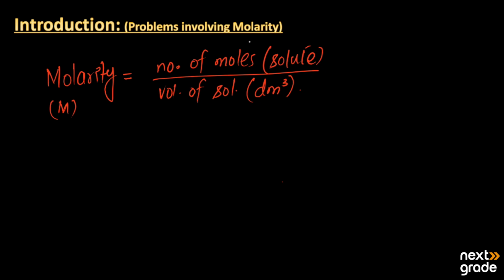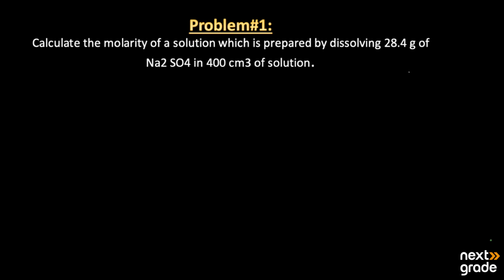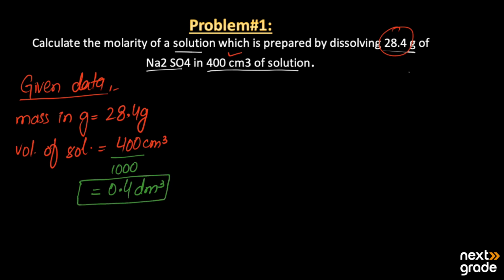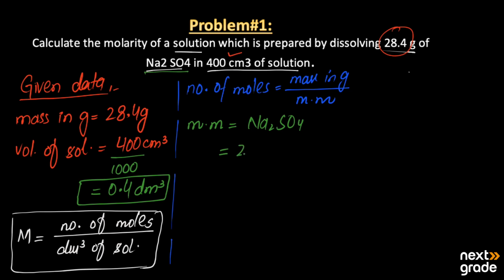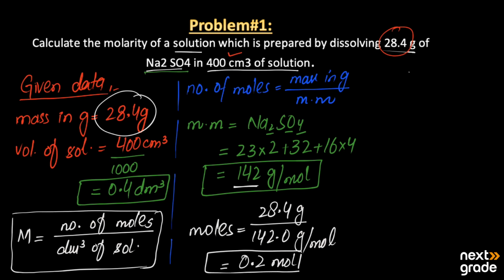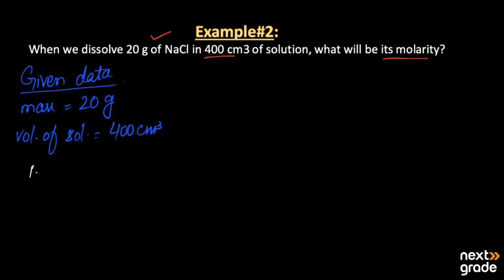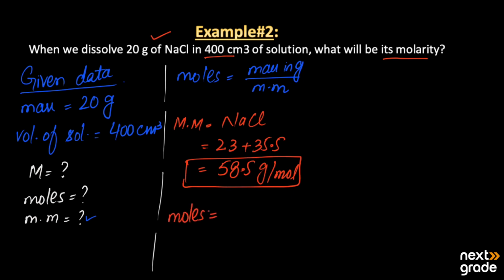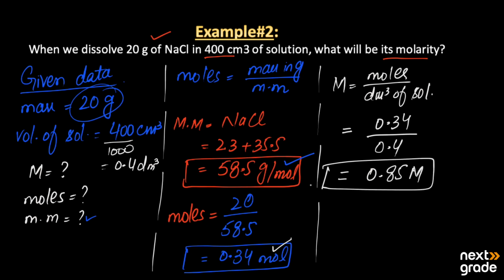Solving Molarity-Related Problems | Grade 9 Chemistry | Lecture 10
In this lecture, we apply our knowledge of molarity to solve real-world problems involving concentration. Explore various scenarios and learn the art of calculating molarity with ease.